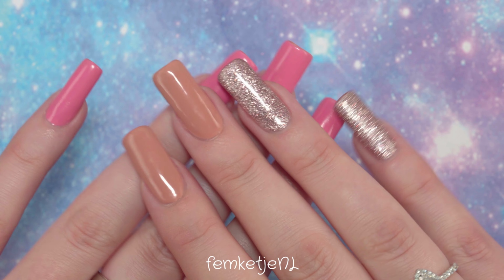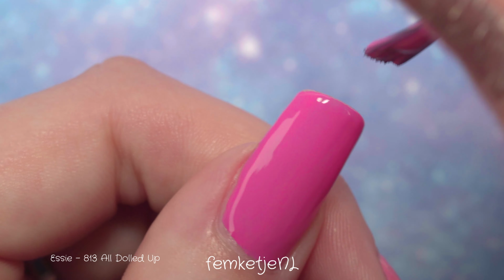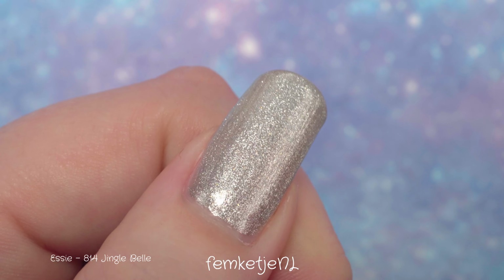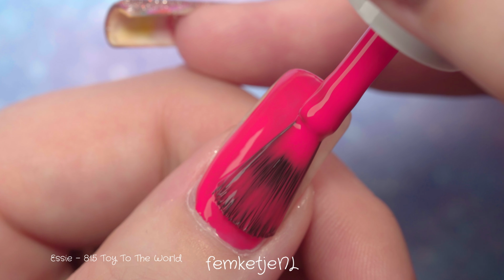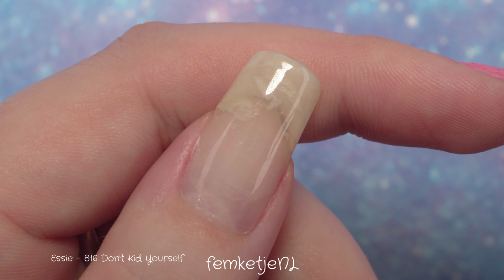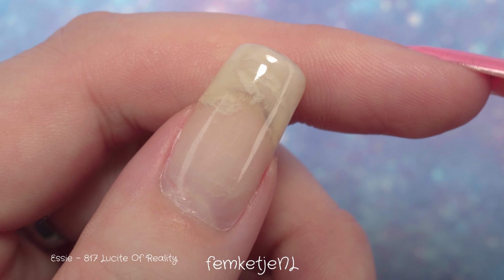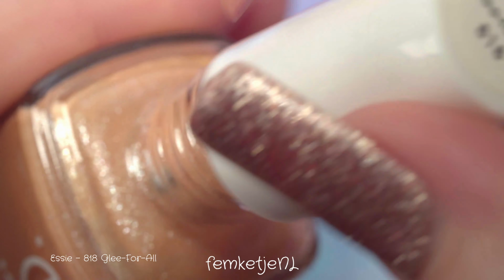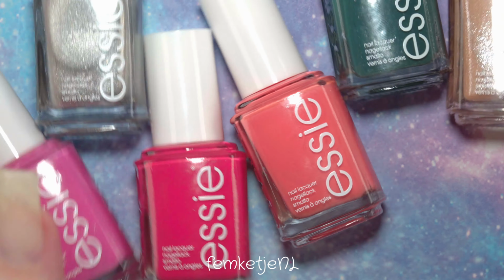Essie Winter 2021 Collection ❄️ - femketjeNL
❤Essie Winter 2021 Collection ❄️❤
Hi there beautiful people! In today's video I'm swatching the new winter 2021 collection by Essie. This 6 piece collection was not exactly what I expected for a winter collection 🤔

x Femke

Possible photoshop brushes used in thumnail are provided by Brusheezy.com